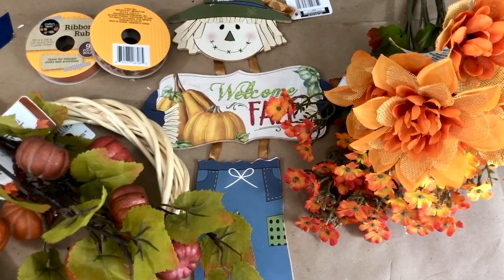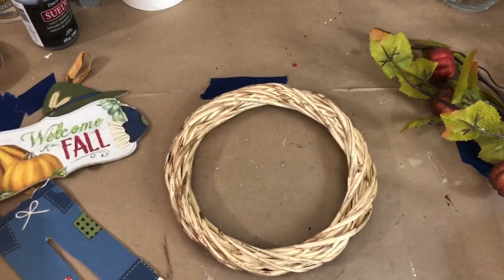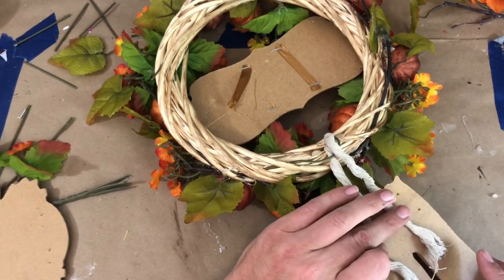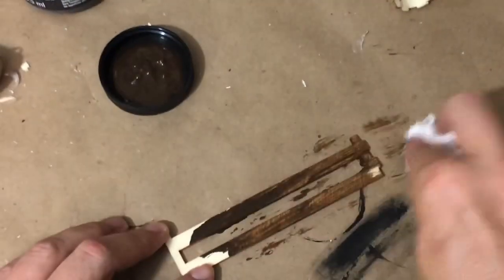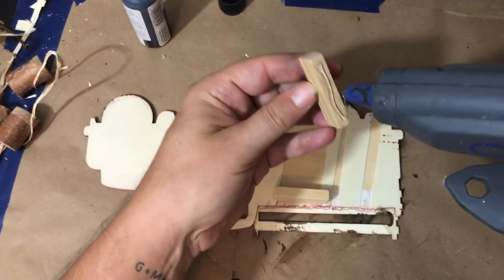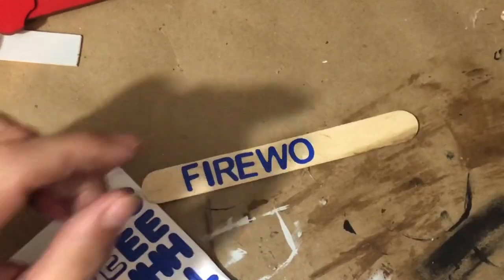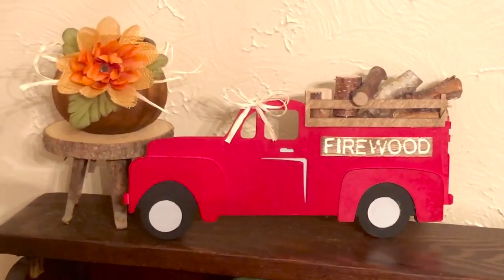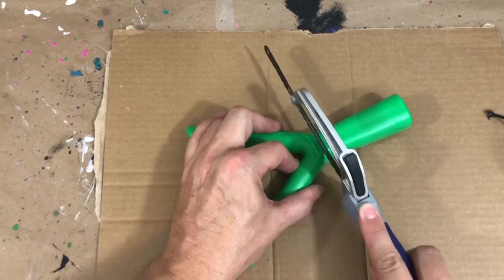Easy Fall Home Decor for Fall! DIY’s! Dollar Tree DIY!!!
Check it out! Fall home decor season has officially started and Dollar Tree has some of the most amazing items that you can turn into fantastic DIY‘s or use exactly as they are!